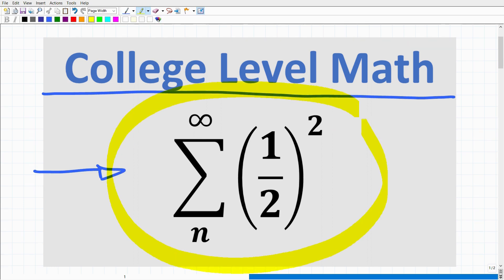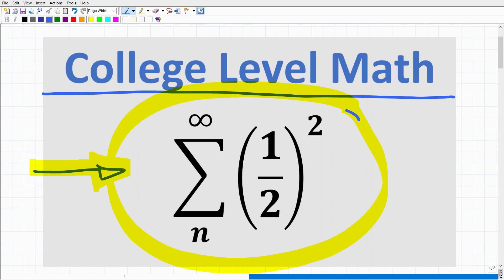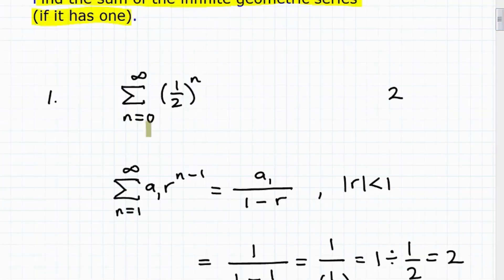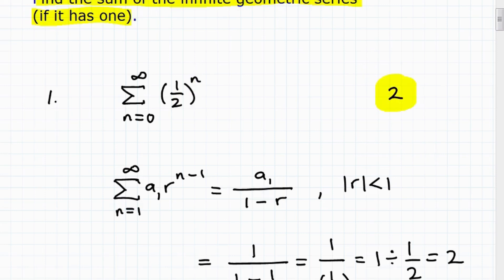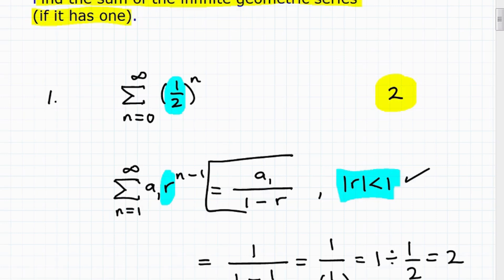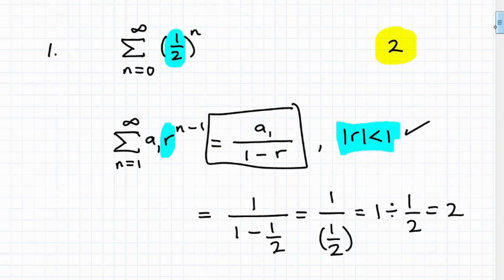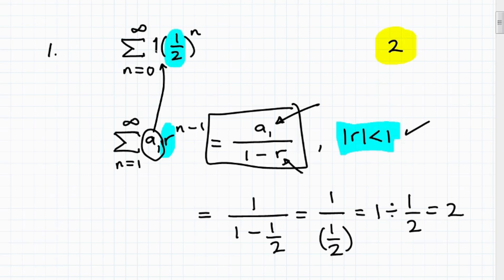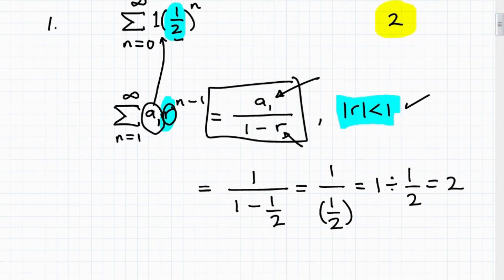College Level Math – Infinite Geometric Series: Be Ready To Pass Math In College!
How to find the sum of an infinite geometric series.

• HOMESCHOOL MATH
• COLLEGE MATH